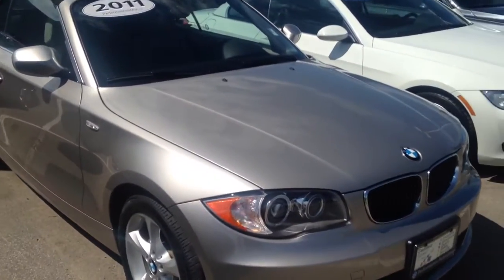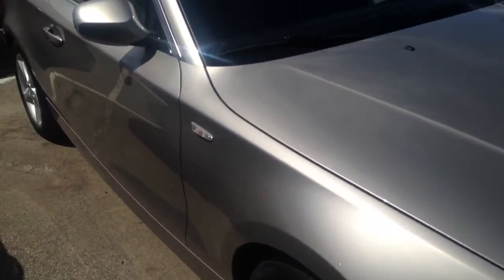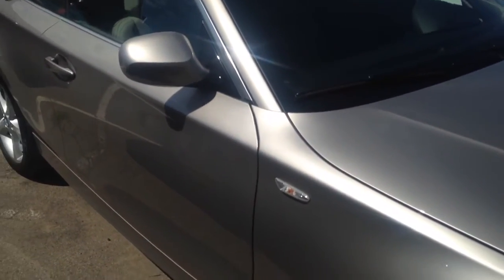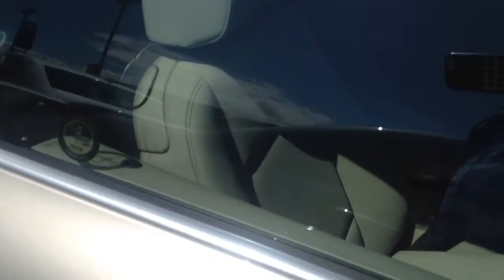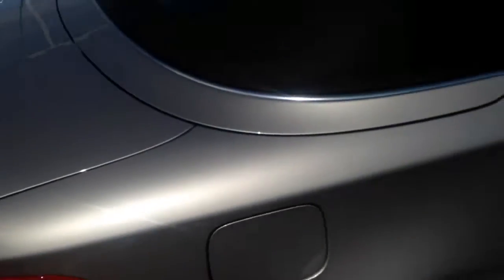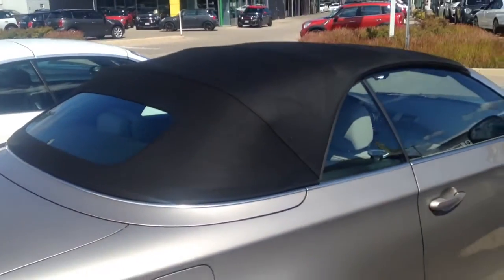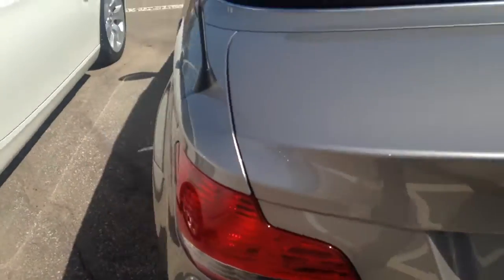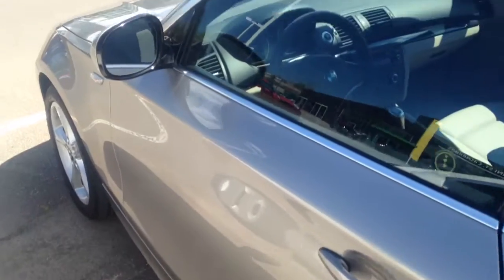Aug 12, 2015